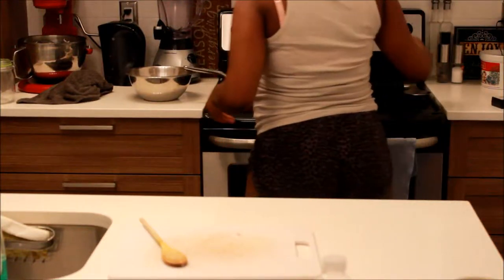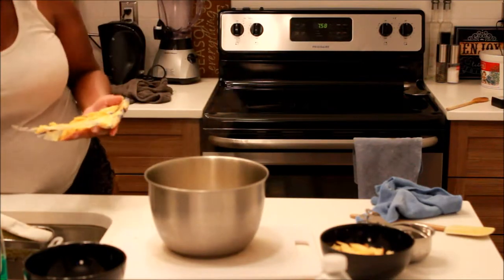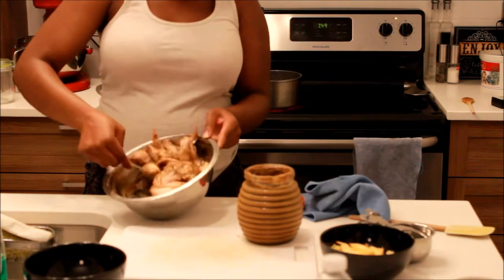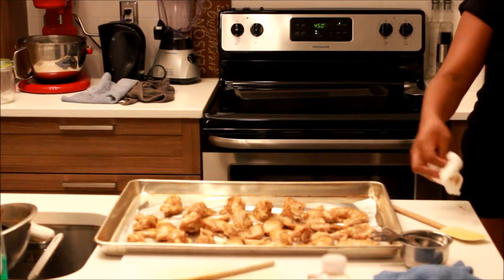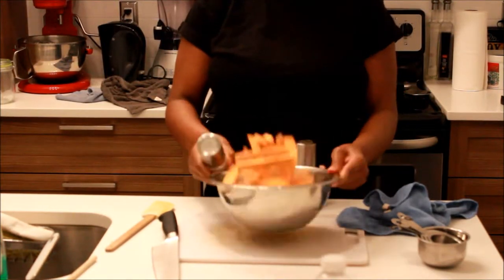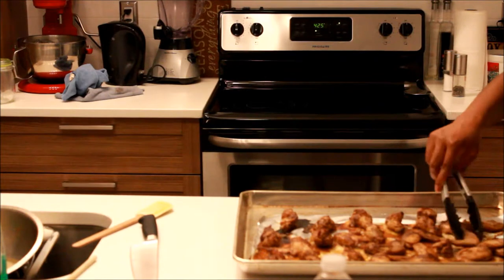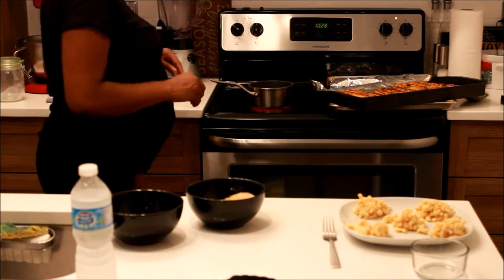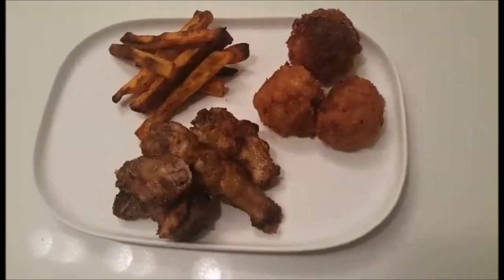Cooking Chronicles: Quick Comfort Food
Mac and Cheese balls, Baked Sweet Potato Fries and Baked Jerk Chicken!

Baked jerk chicken: season with whatever jerk sauce and extra seasoning you'd like and  pop in the oven !